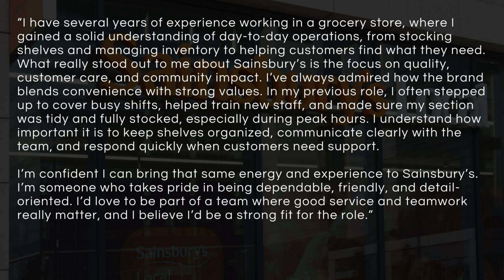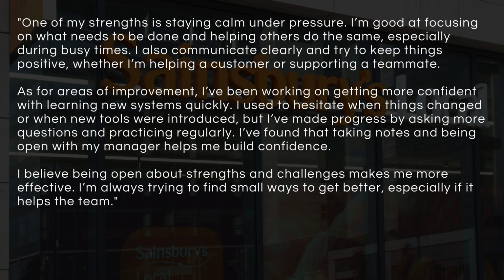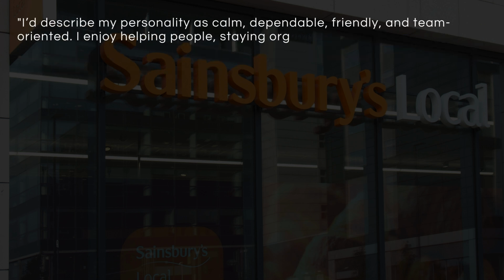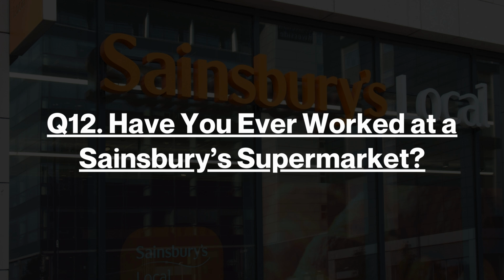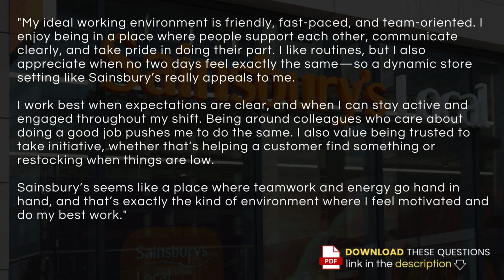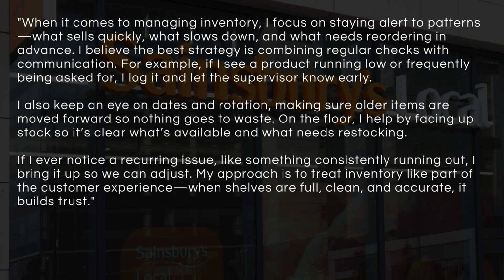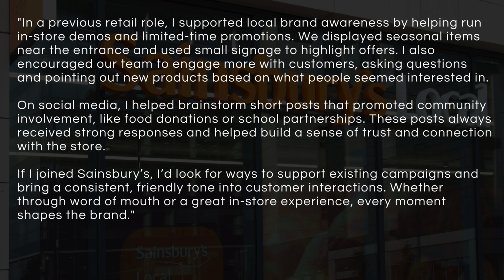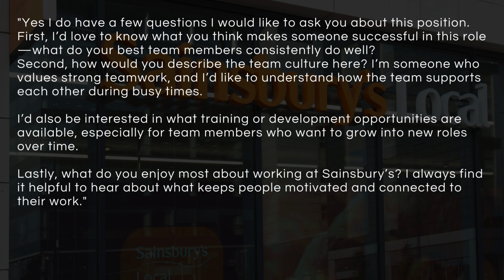Sainsbury's Interview Questions & Answers (COMPLETE GUIDE - ALL JOBS)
Want to get hired at Sainsbury’s? This video covers 26 common Sainsbury’s interview questions with winning answers to help you stand out. Learn how to highlight your customer service skills, teamwork, and commitment to providing a great shopping experience. Watch now to boost your confidence and increase your chances of landing your dream job at Sainsbury’s!

CareerCrawlers is where you LEARN how to land jobs...it's that simple! We provide interview tips so you are ready for your job interview. We believe that personal growth starts when you are clear about your career goals and are doing what you are genuinely passionate about. If you are a student in school, a recent graduate, or have previous work experience, our videos provide you with the LATEST job search tips, interview preparation techniques, and common interview questions and answers.